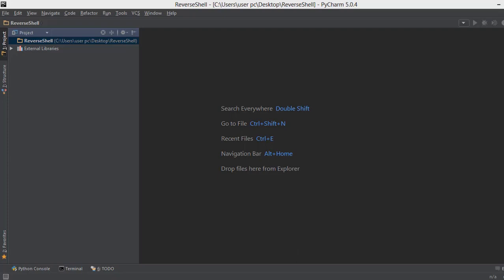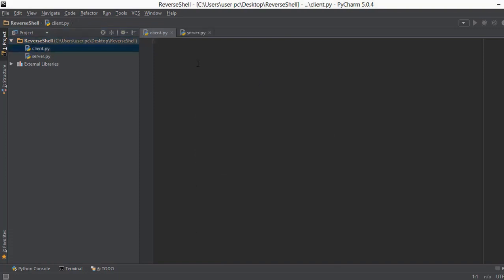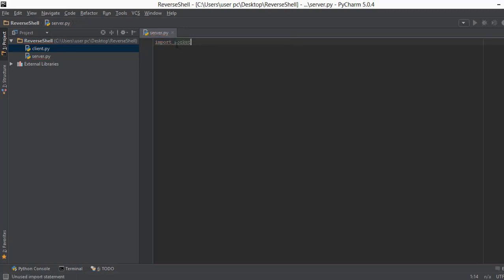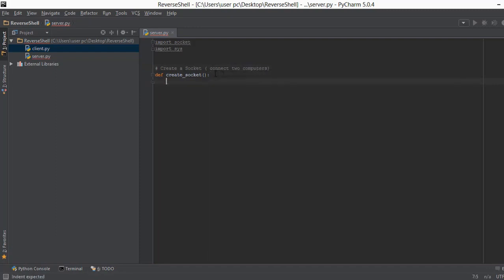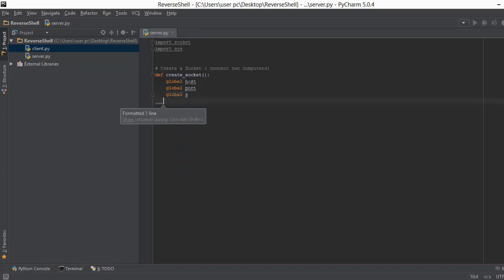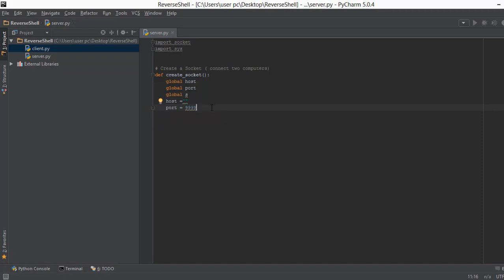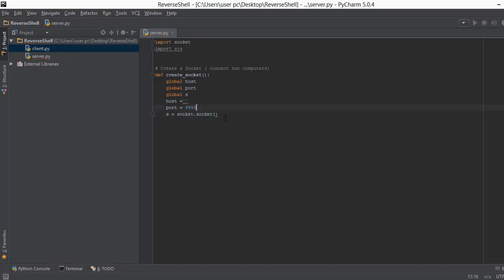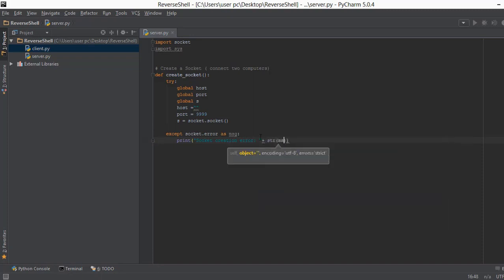Python Network Programming 2 Creating a Socket Socket Programming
Title: "Python Network Crafters: Creating a Socket - Part 2 🐍🔧"

Description:

🚀 Welcome to PyNetCrafters Series! 🚀

In Part 2 of our Python Network Programming journey, we focus on the foundational skill of creating a socket! 💡 Whether you're a network crafter or a Python enthusiast, this video is your guide to mastering the art of crafting sockets for seamless communication in a network environment.

🌟 Key Points:
- 🤩 Socket Crafting Essentials: Understand the basics of creating a socket, a fundamental building block for network communication in Python.
- 🚀 Beginner-Friendly: Tailored for learners at all levels, we break down the process of socket creation into simple steps, ensuring accessibility for everyone.
- 💻 Live Crafting Session: Witness a live coding demonstration as we craft a socket in Python, providing practical insights and best practices.

🔔 Don't forget to hit the crafter bell icon to stay updated on our upcoming Python network programming tutorials and coding insights!

👍 If you find value in this video, give it a thumbs up, share your Python networking thoughts in the comments, and join the journey of crafting powerful network solutions with your fellow PyNetCrafters. Let's build a community of skilled network crafters!

📚 Explore recommended resources and Python socket programming code snippets in the video description to reinforce your understanding of this essential networking skill.

🔍 Tags: @PythonNetworkProgramming @SocketCrafting @TechTutorial @PyNetCraftersSeries @DeveloperCommunity @LikeSubscribeShare @SocketProgramming @NetworkCommunication @TechEducation @PythonProgramming @TechSkills @WebDevelopment

🙏 Thank you for being part of PyNetCrafters Series. Let's craft powerful network solutions together! 💻🚀🔧